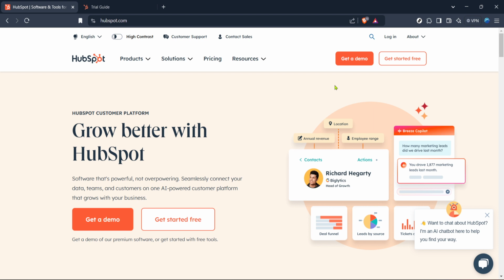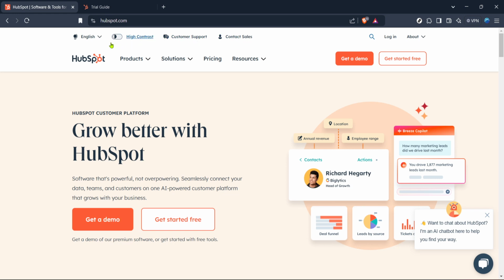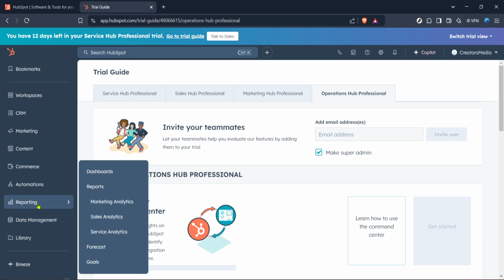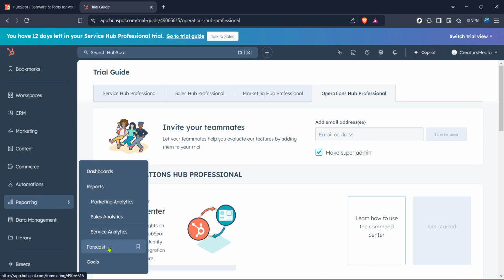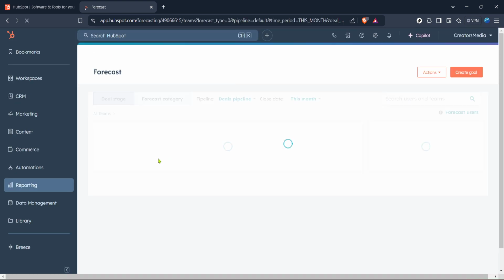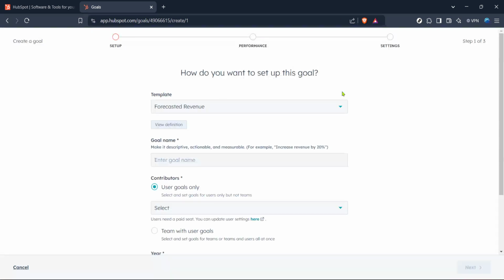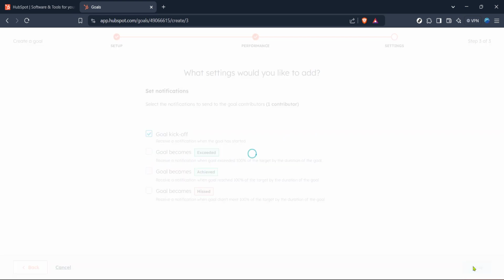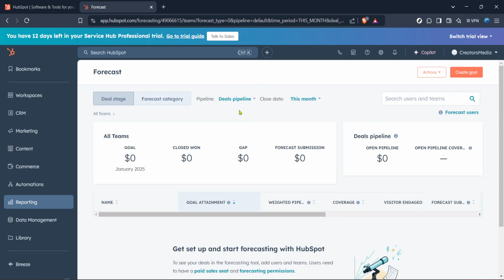How to Use Forecasting in Hubspot Crm (Full 2025 Guide)